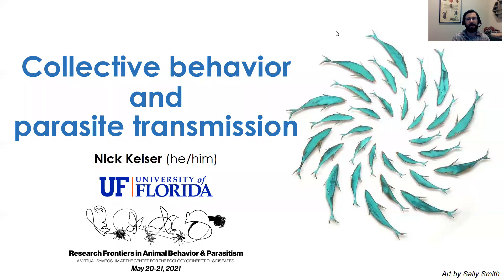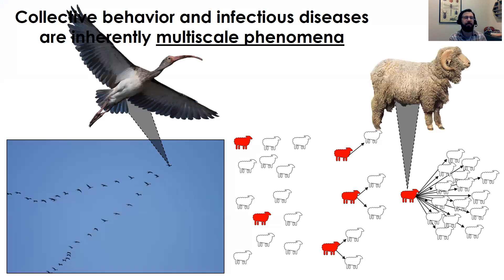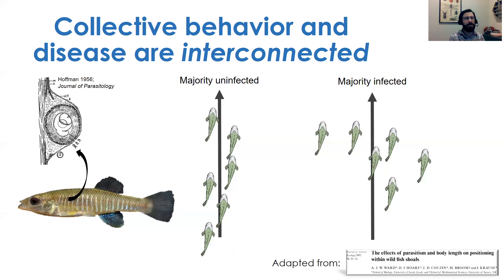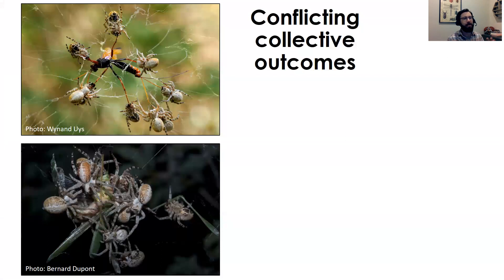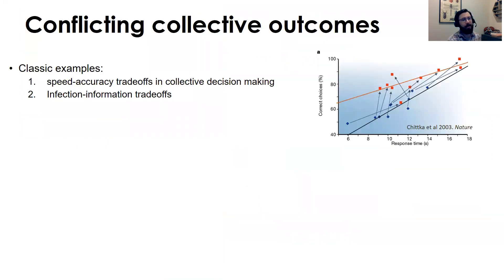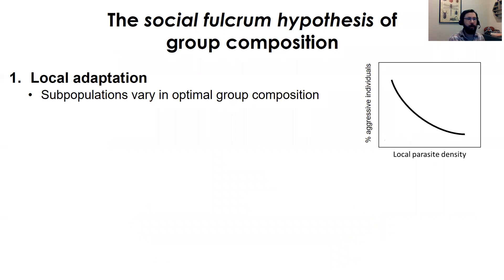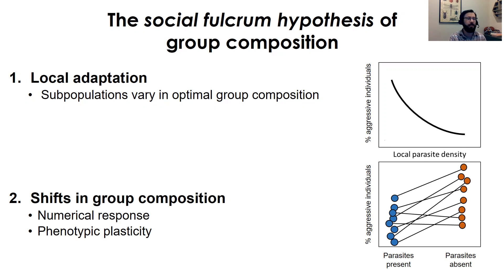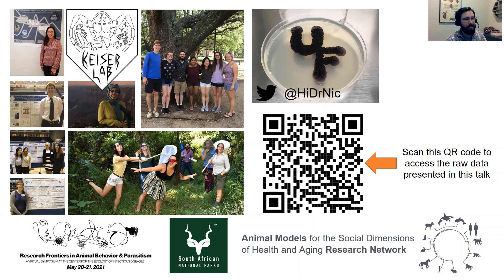Collective behavior and parasite transmission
Presentation given by Nick Keiser at the Research Frontiers in Animal Behavior and Parasitism meeting, May 2021. Virtual conference hosted by the Center for the Ecology of Infectious diseases at UGA.